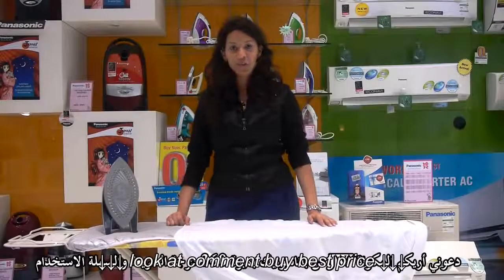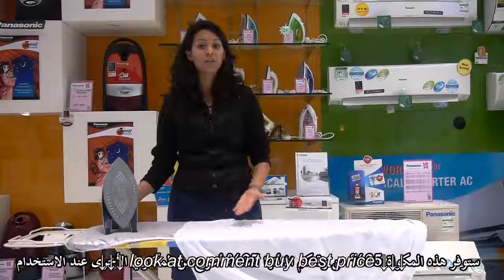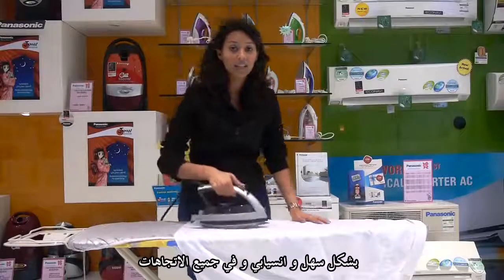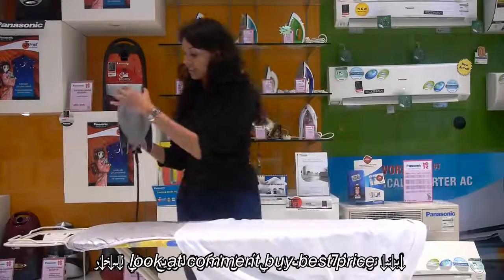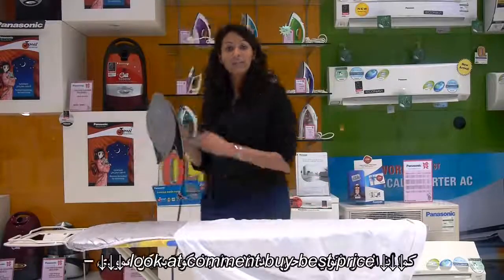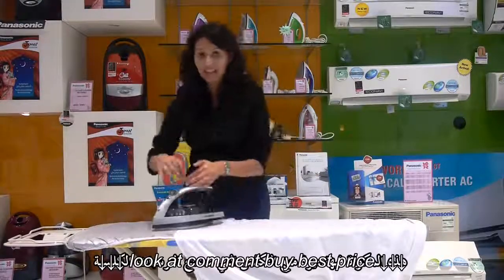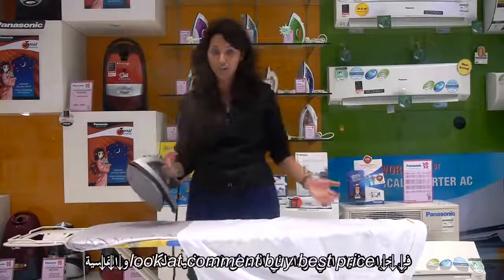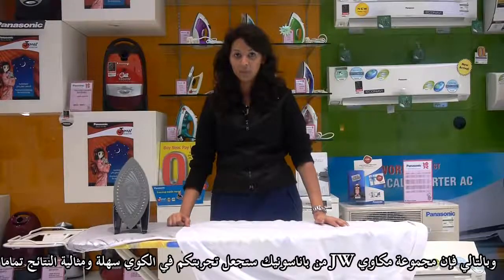Panasonic Home Appiances 2 360 Degree Iron JW670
Panasonic Home Appiances   2   360 Degree Iron JW670, Panasonic Home Appiances   2   360 Degree Iron JW670